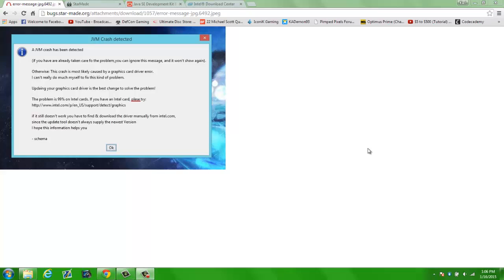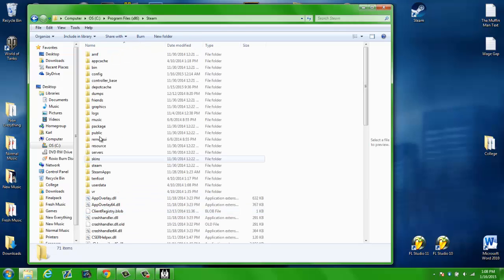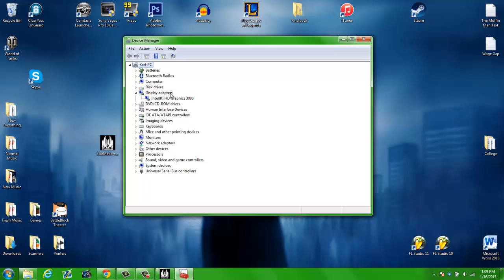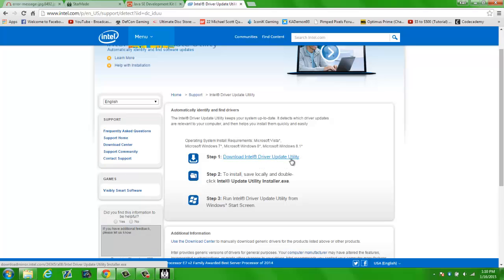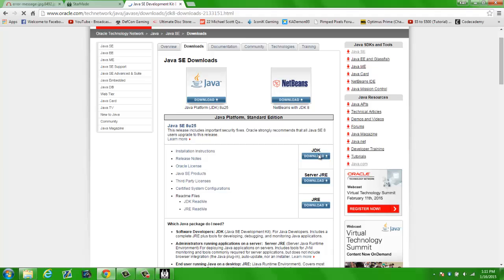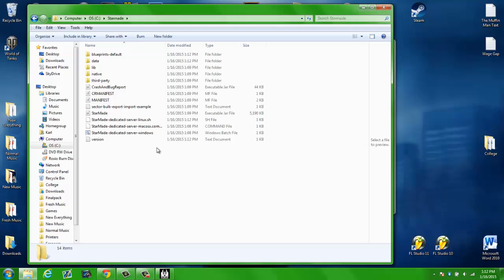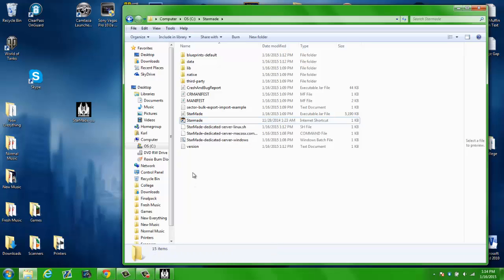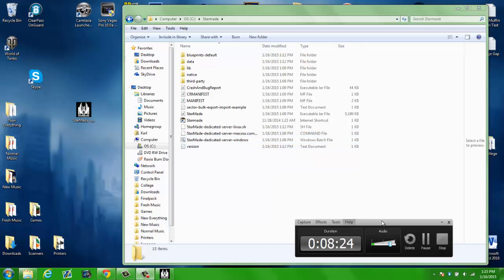Starmade JVM and 100 Percent Crash Fix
This is how to fix both the JVM Crash and when the game crashes after 100% loading time.

I hope you guys find this useful and smack that like button!